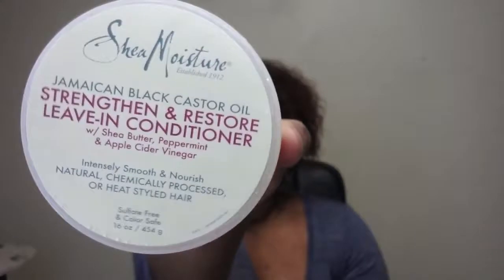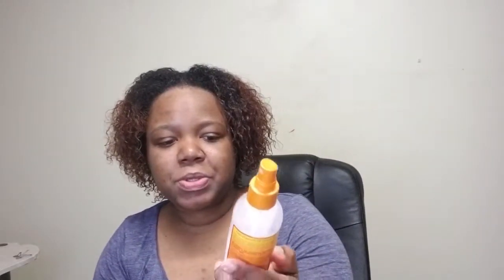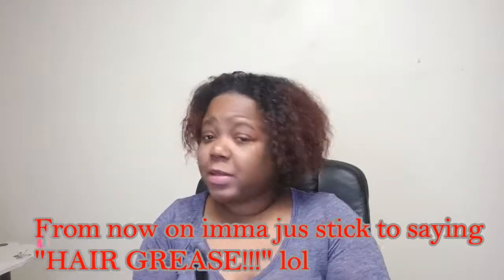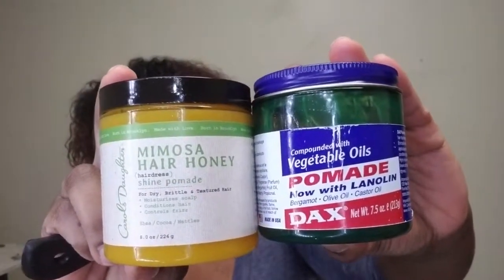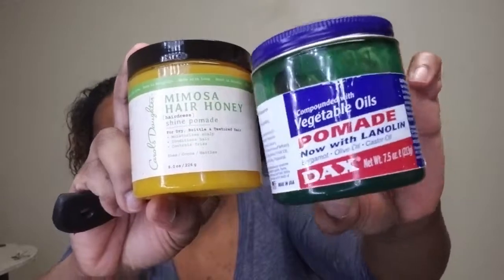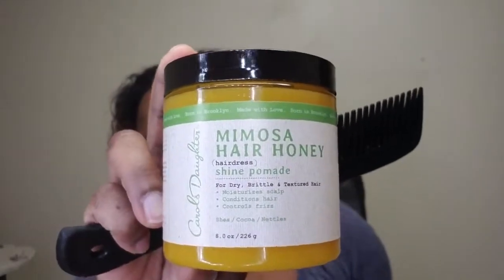How I Two Strand Twist My Natural Hair | How To| Short/Medium lenght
👉 FAQ👌
Real Name: Erika
Nickname: Kika
Ethnicity: Haitian
Age: over 27
Spoken Language: Creole, French, English, basic spanish
Camera used: Samsung Galaxy s8 or Logitech HD Pro Webcam C920
Editing Software: Wondershare Filmora/ Movavi Video Suite 16